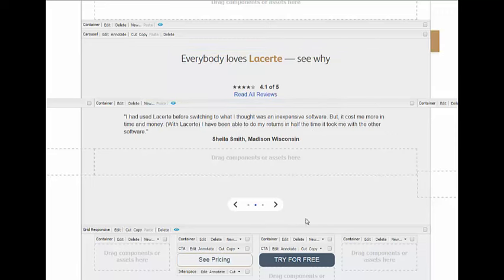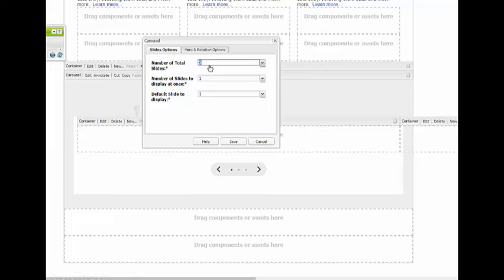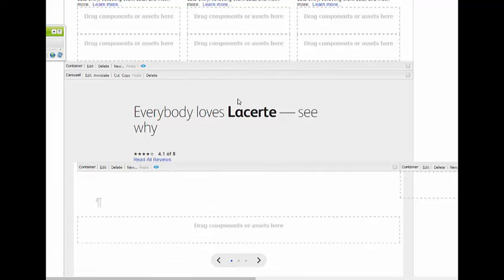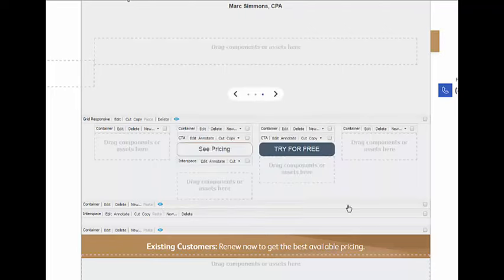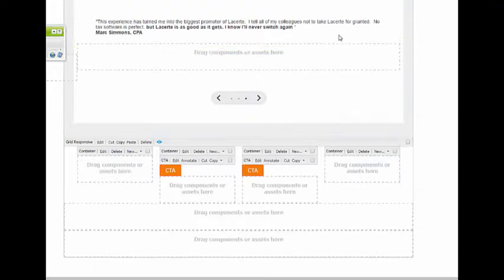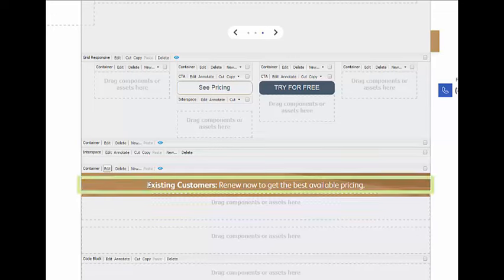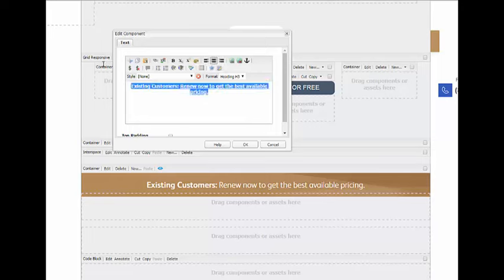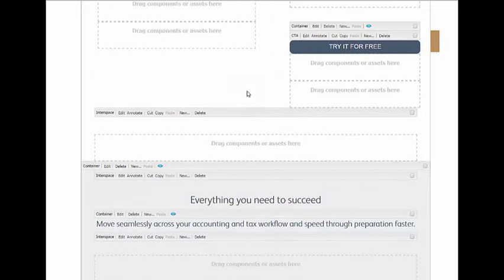Mod 2 editing lacerte exercise final